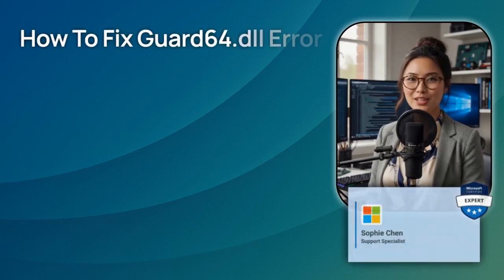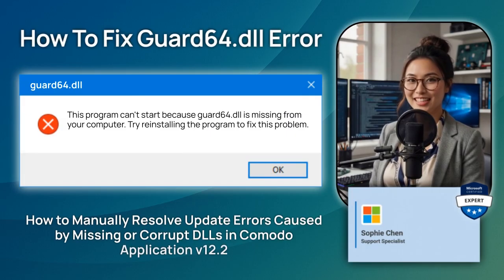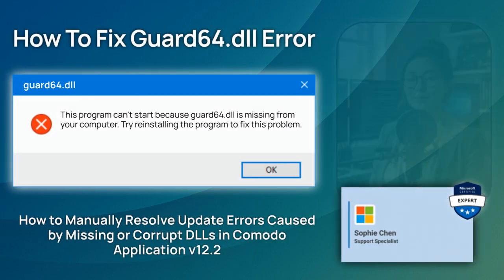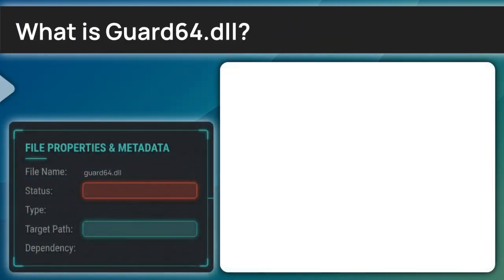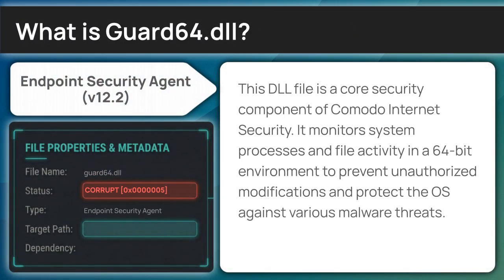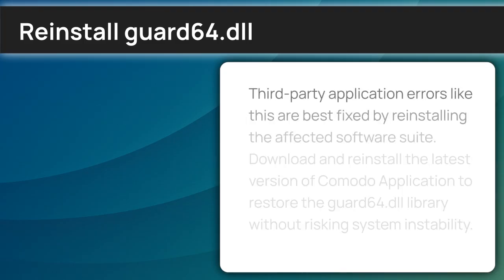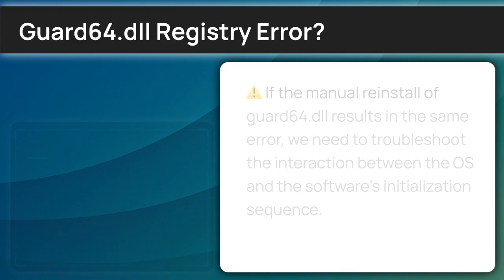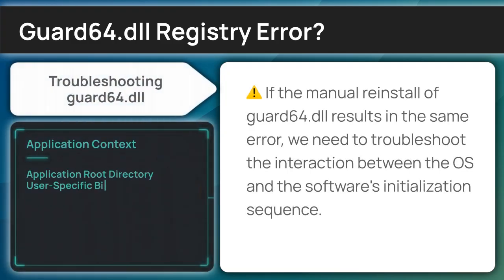Guard64.dll Not Found? Here's the Fast Pro Fix!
This DLL error occurs when Windows can’t locate Guard64.dll on your system. If Windows reports that Guard64.dll can’t be found, it usually points to a dependency or installation problem within Comodo Application, which this video explains.

This DLL file is a core security component of Comodo Internet Security. It monitors system processes and file activity in a 64-bit environment to prevent unauthorized modifications and protect the OS against various malware threats.

Guard64.dll is a Third-Party DLL using the Endpoint Security Agent found in Comodo Application. I’ll walk through a set of standard troubleshooting steps that can help address the underlying cause of the missing file message.

▶ Tutorial Highlights:

- Discover more about the guard64.dll file
- General diagnostic and troubleshooting resources
- Reviewing the guard64.dll dependency list

Timestamps:

00:00 - Preview
00:17 - View the guard64.dll file overview
00:37 - Confirming guard64.dll compatibility and prerequisites
00:56 - Starting a clean boot session
01:14 - Reducing risk when downloading system components
01:30 - Optional PC checkup resources